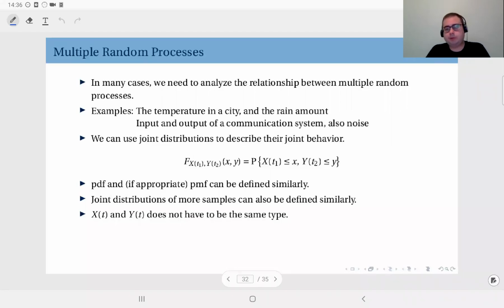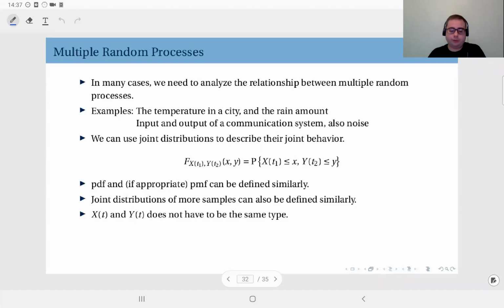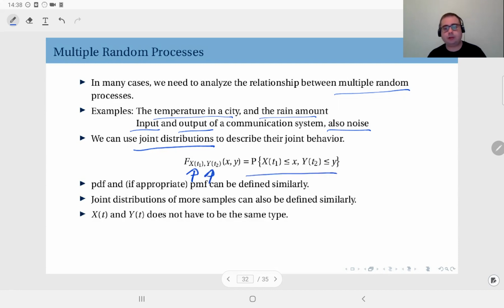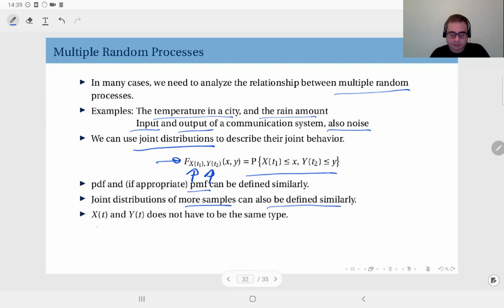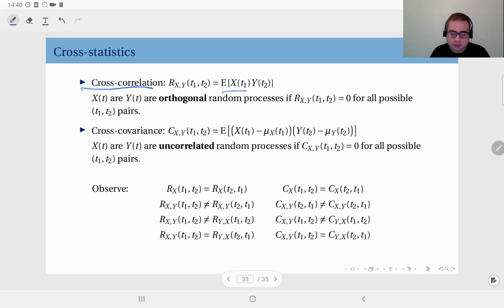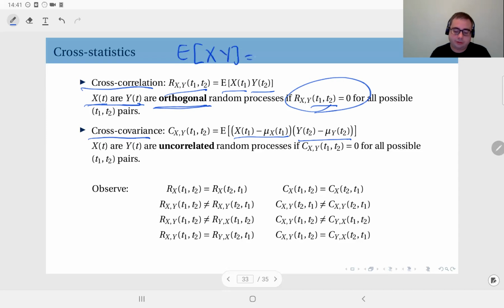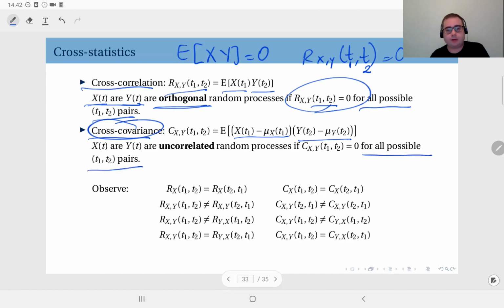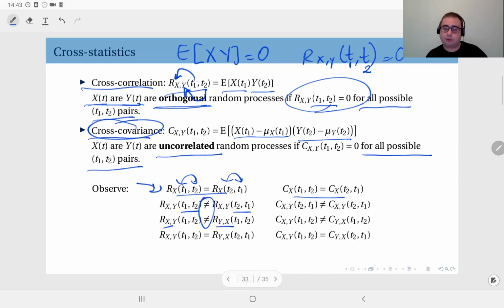10.11 Multiple Random Processes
Multiple random processes: joint distributions, cross-correlation and cross-covariance.